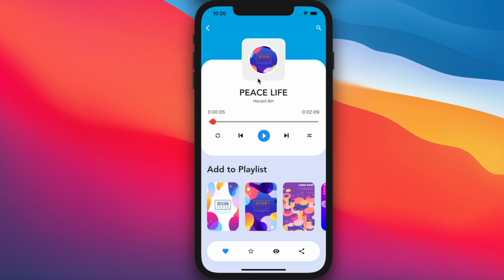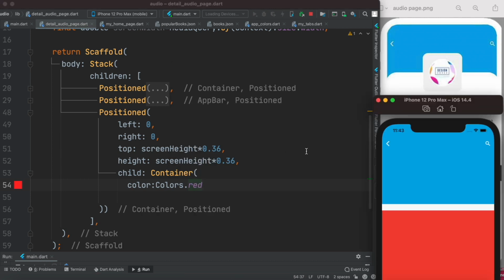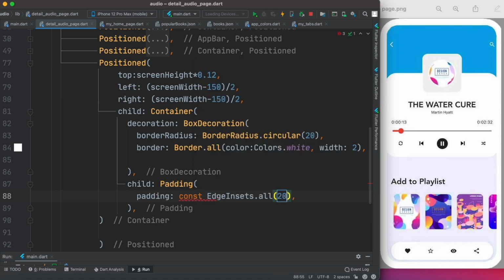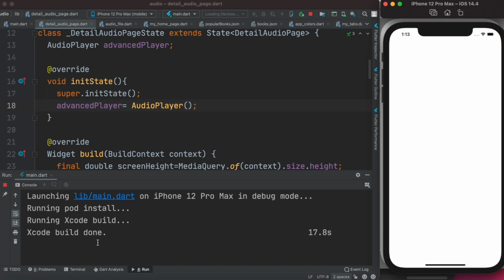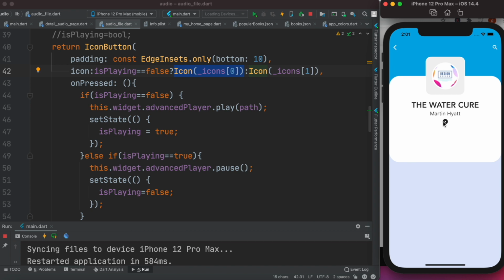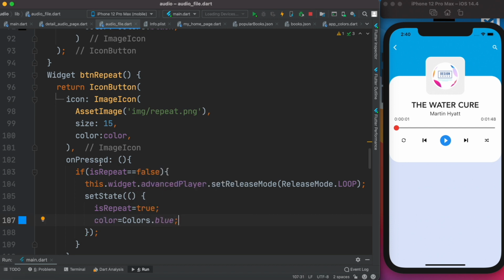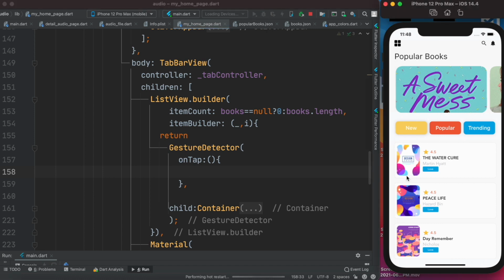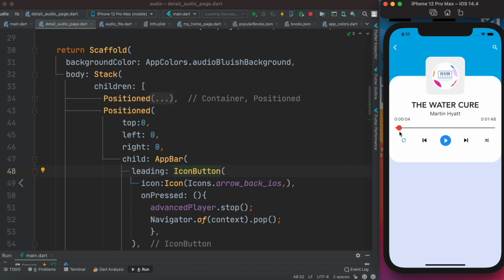Flutter Audio Player Tutorial Step By Step | Flutter Music Player | Flutter audioplayer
In this tutorial, you learn how to create a flutter music or audio player app, where you will be able to play the audios from the internet or the url with flutter ui design. This would work as a music player as well as Flutter tutorial for beginners. This is one of the flutter projects for beginners.

The timestamp code for this tutorial
0:00:00 Introduction
0:00:04 Content introduction
0:01:08 The app overview
0:02:15 Start coding for the app
0:03:46 Learn about Stack and Positioned Widget
0:05:13 Draw the blue background using positioned widget. Explain positioned widget
0:08:15 Draw the icons inside positioned widget which are inside AppBar widget with leading and actions
0:11:05 Change the AppBar color and elevation
0:12:04 Build a round bordered container inside positioned widget
0:15:00 Change the background color of the body inside Scaffold
0:15:33 Wrap texts inside Column widget and style them
0:20:00 Positioned Widget overlapping with each other and dynamically change the container size
0:27:19 Display an image inside a container using DecorationImage and AssetImage
0:30:05 Set background for BoxDecoration content
0:33:00 Start building Audio player in flutter
0:33:08 Install plugin AudioPlayers
0:35:39 Create a file for audio player
0:36:38 Initialize Audio Player
0:41:47 info.plist set up iOS audio player for non https
0:42:40 Initialize audio player handlers  onDurationChanged and onAudioPositionChanged
0:43:15 Set url for audio player asset
0:43:53 Introduce control buttons for audio player
0:45:23 Play the flutter music player
0:46:06 Changed start button icon based on press and condition
0:47:00 Create a pause button for the player and use setState function for state management
0:49:41 Done with play and pause buttons using set state
0:50:49 Show the audio time
0:51:50 Split the time using split function in dart and show seconds, minute and hour
0:53:57 Implement slider in the audio player using slider widget and explain min and max value of the slider
0:54:24 Fast forward and slow forward buttons using audioPlayers.setPlaybackRate
0:59:20 Work on the repeat audio button using audioPlayer.setReleaseMode and display on the screen
1:01:56 Change the background color of repeat button using setState() and setReleaseMode.Release
1:05:39 Reset the slider button using onPlayerCompletion of AudioPlayers plugin
1:11:55 Connect home page with audio player page
1:13:40 JSON file and audio from network url or internet
1:14:50 Use GestureDetector to navigate to a different page by pushing, using onTap
1:16:07 Use MaterialPageRoute to pass audio to another class
1:17:00 Go back to the previous page using Navigator.pop() and stop the audio
1:18:03 Load the audio from JSON file and pass around using MaterialPageRoute
1:20:00 Change the text Dynamically
1:22:39 Load audio dynamically

The contents of this tutorial are
Audio UI
Play audio
Stop audio
Repeat audio
Release audio
Fast forward
Slow forward
Load audio from URL
Dynamically load audio
Connect with homepage
Auto stop when navigate
flutter and firebase
flutter getx and api call and flutter bottom navigation bar